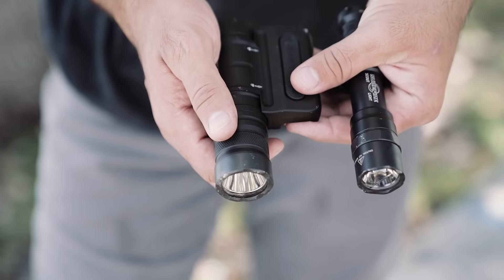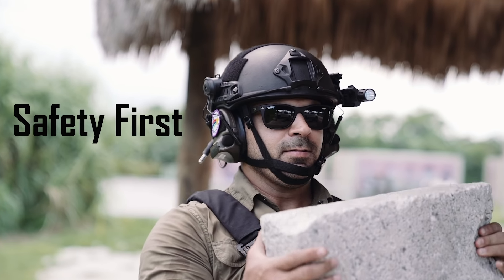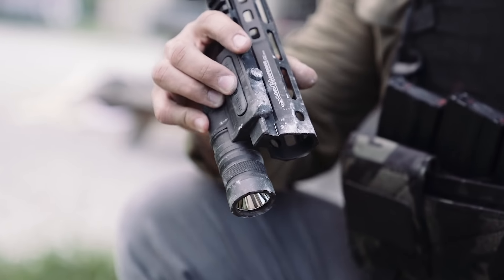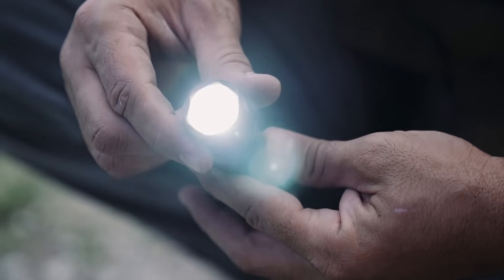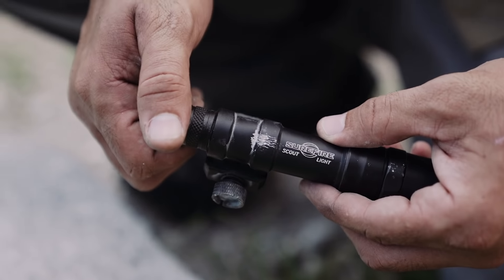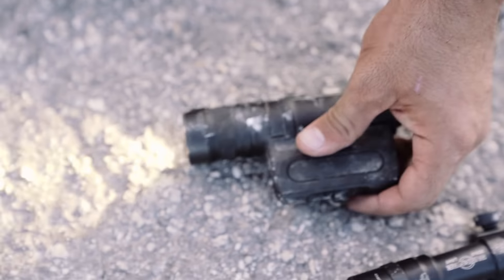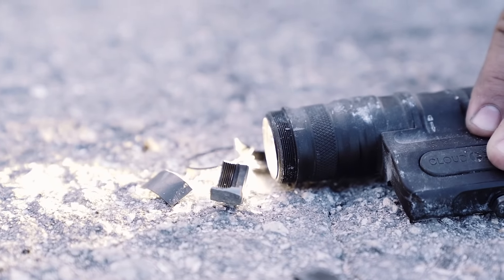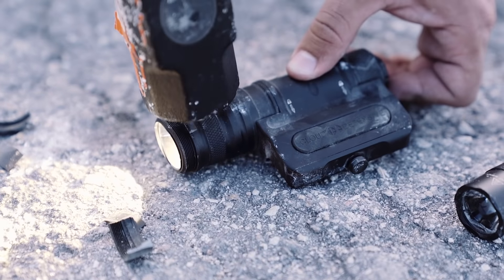SureFire Scout Light VS Cloud Defensive OWL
The purpose of this test was to see what the structural integrity limits on the light bodies of the two top weapon light companies on the market. Both companies are praised for their lumen/candela output but what type of abuse would it take for the lights to fail.

I hope you find this video as entertaining as you do informative.